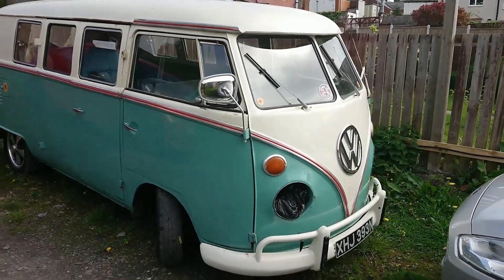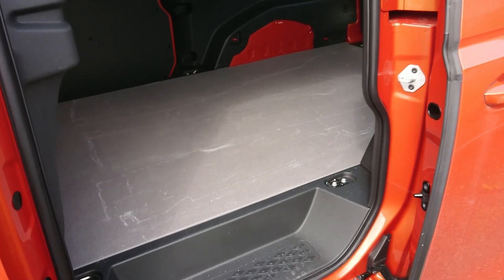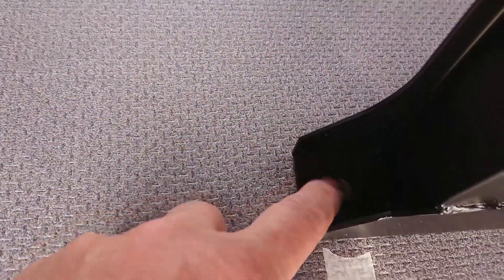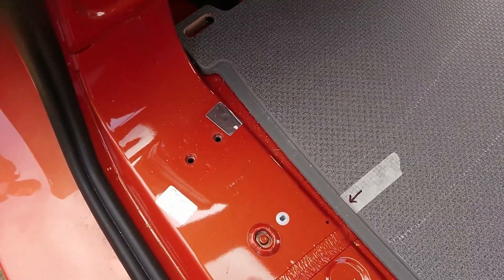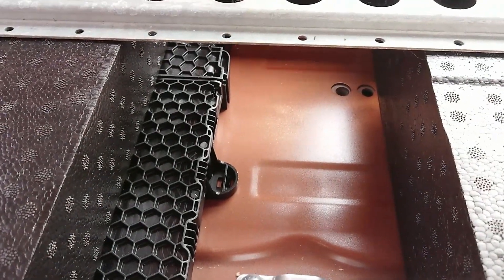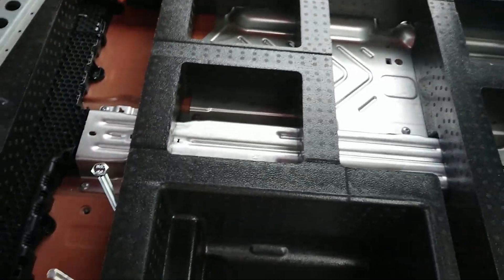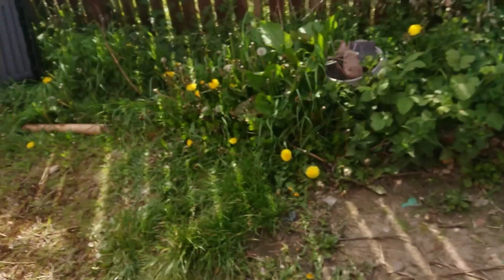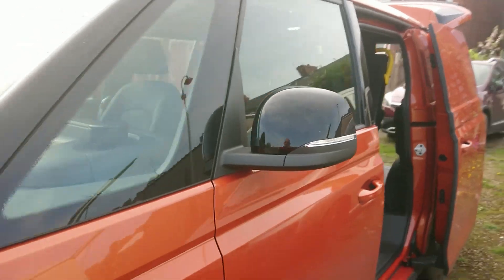How to fit seats into an electric van without drilling the floor. Such as the Volkswagen ID Buzz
Volkswagen ID Buzz Rear Seat mounting brackets
As we move into the future of electric vans and EV conversions, one big question keeps coming up:
“How do you safely drill a van floor when there’s an expensive and dangerous battery pack underneath?” 😥
The Volkswagen ID Buzz is already shaping up to be as iconic as the original split-screen camper van. However, like many electric vans, its versatility is often limited because drilling the van floor is risky due to the high-voltage battery pack beneath. This makes fitting seats, camper conversions, or van accessories far more challenging.

But don’t worry — all is not lost 👍

In this video we demonstrate how to safely fit additional van seats into an electric van WITHOUT drilling the floor, and without paying thousands for a professionally bonded subfloor.
Why fitting seats in an electric van is actually easier

Surprisingly, installing seats in a dedicated electric van can be easier than in a traditional diesel or petrol van.

With a combustion van, you typically have to:
Drill through the floor in very precise locations
Avoid fuel tanks, exhausts, brake lines, and structural components
Reinforce the floor to meet crash safety requirements
This involves a lot of planning, risk, and hard work.
The big advantage of dedicated electric vans

Most dedicated electric vans (like the VW ID Buzz) are designed from the factory to be as versatile as possible. Manufacturers know these vehicles may be used as:
Panel vans
Minibuses
Campervans
Passenger transport vehicles

Because of this, reinforced OEM seat mounting points are already built into the vehicle structure. These mounting points may be hidden beneath false floors or timber flooring, but they are there — and they are designed to safely handle seats in a collision.

⚠️ Important note:
This advantage usually does not apply to transitional electric vehicles — vans that were originally designed as combustion vehicles and later converted to electric. These often do not have OEM seat mounting points, making seat installation far more difficult 😩. Thankfully, this approach is being phased out in newer vehicle generations.

Using adapter plates instead of drilling

While OEM mounting points may not be in the exact location you want, it’s far safer and easier to use custom adapter plates to marry the factory mounting points to aftermarket seats — rather than drilling through the van floor and risking the battery pack.

What this video shows

In this video, we show how we fitted an aftermarket triple bench seat into a 2024 VW ID Buzz, using custom-made adapter plates and no floor drilling.

Products used in this install

About us
We are VanSeating.co.uk, specialists in van seats, minibus seating, and seating accessories for commercial vans, electric vans, and camper conversions.